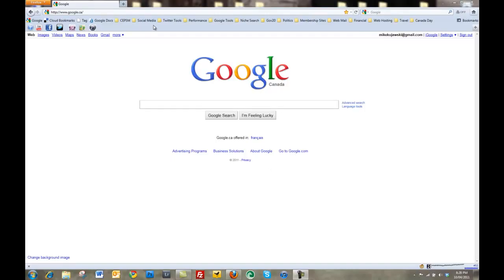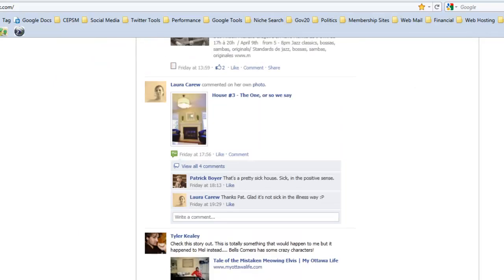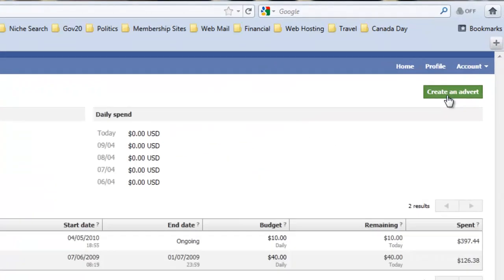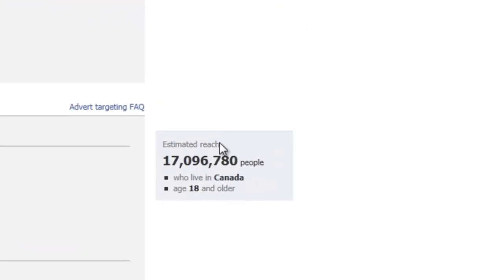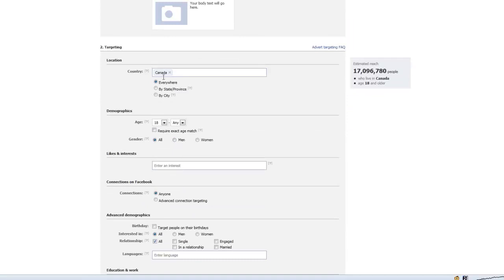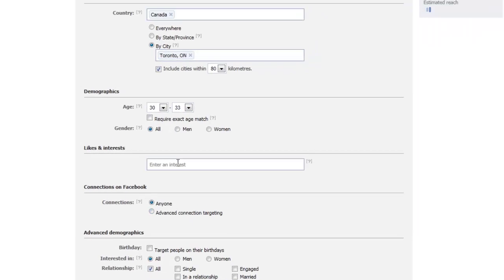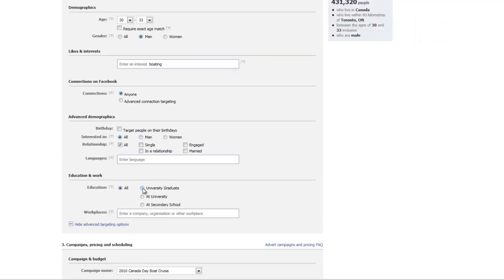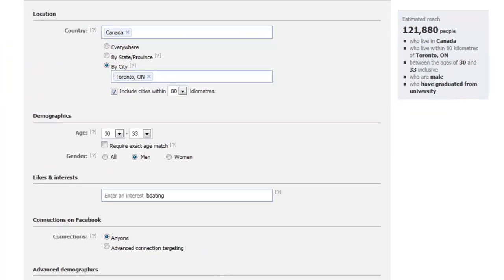Get psychographic statistics from Facebook in 60 seconds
Lesson#3: How to get psychographic statistics from Facebook

Part of Mike Kujawski's "Learn in 60 seconds" video series.